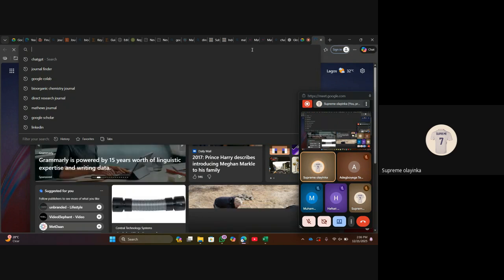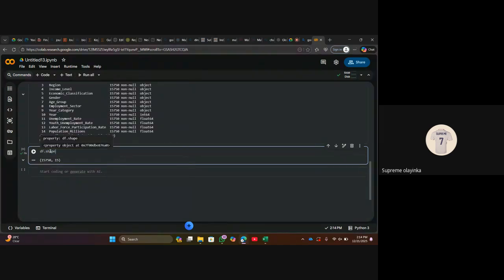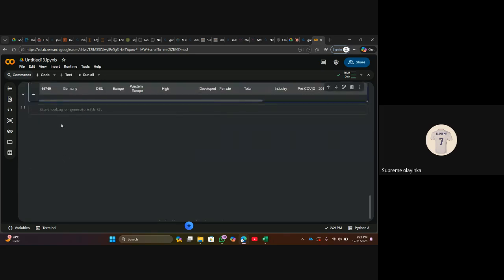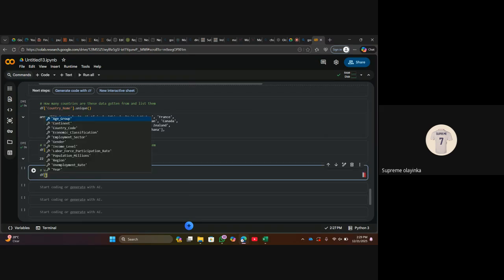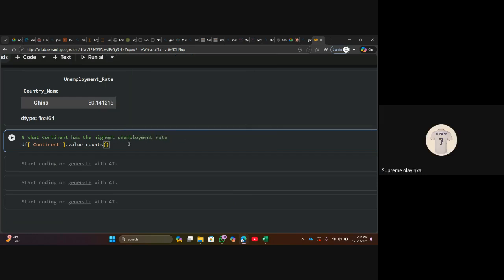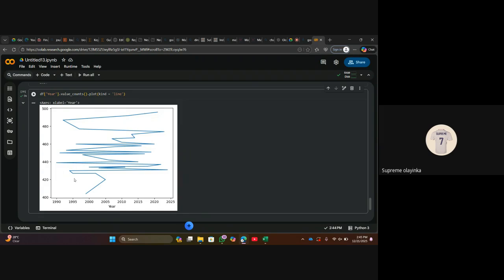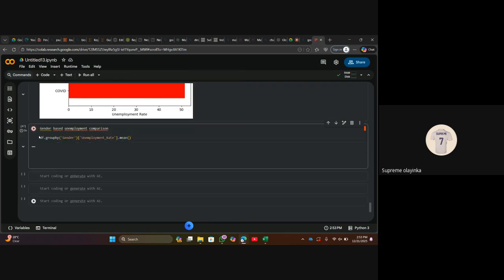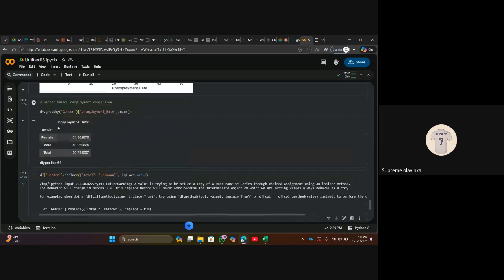Full Data Analysis Project using Python